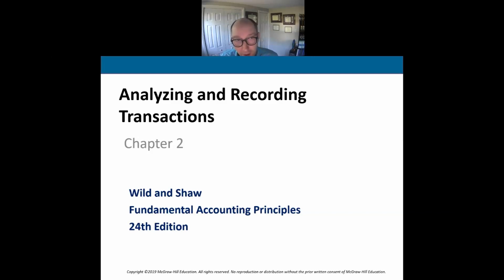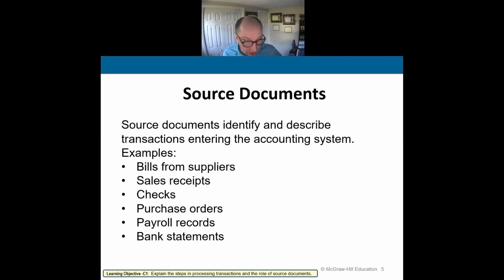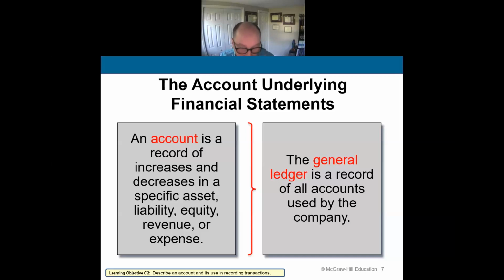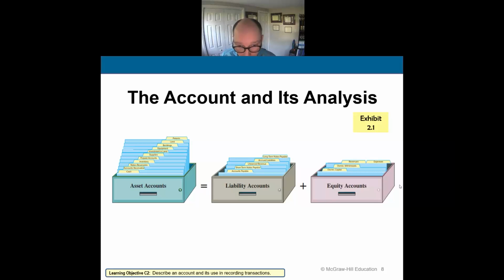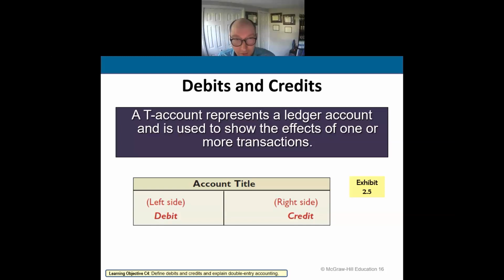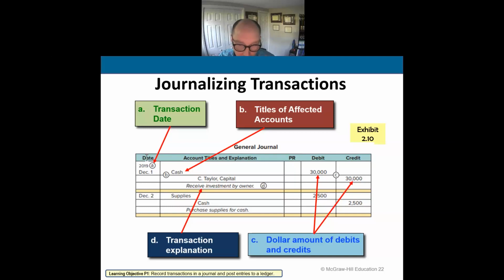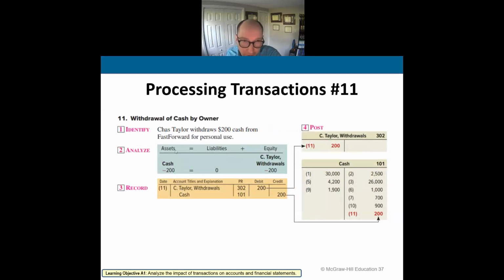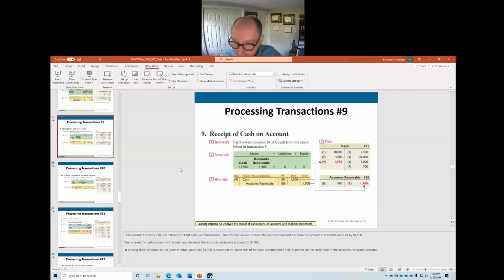Analyzing and Recording Transactions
This video explains the processes of Analyzing and Recording Transactions.